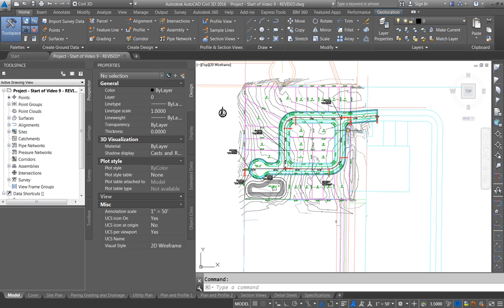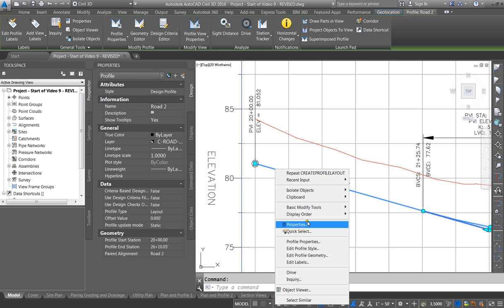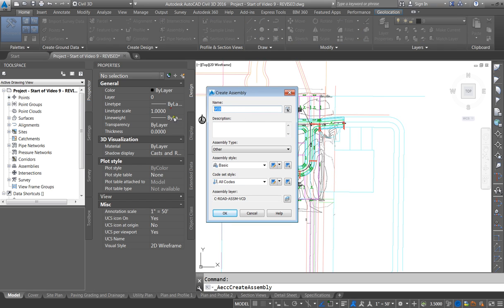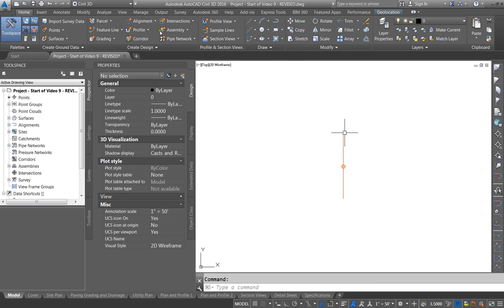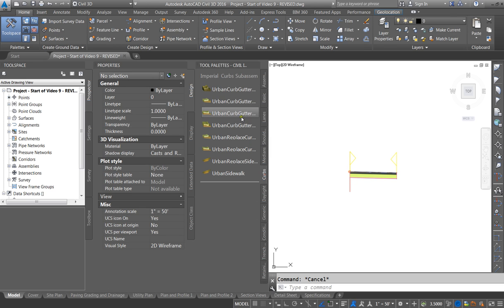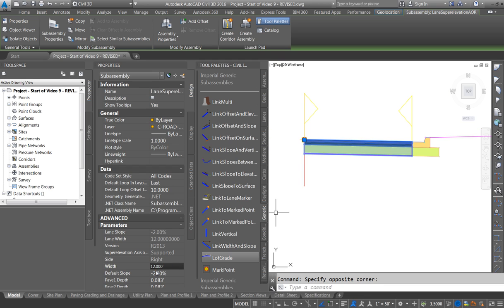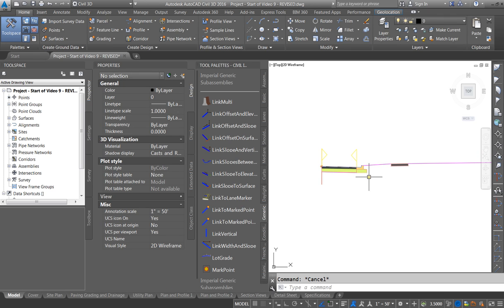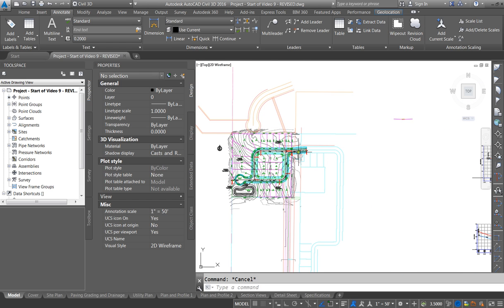Project Video 9 Assembly